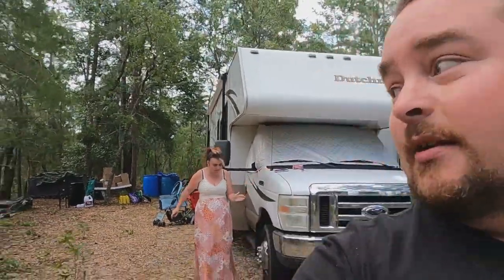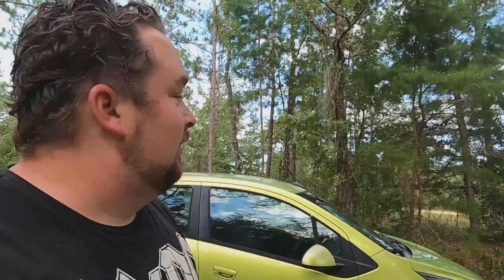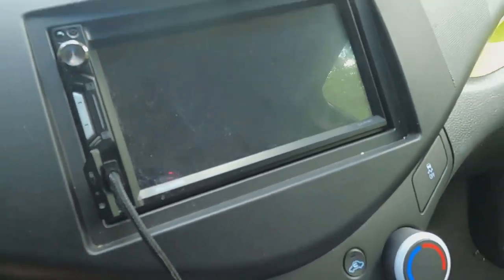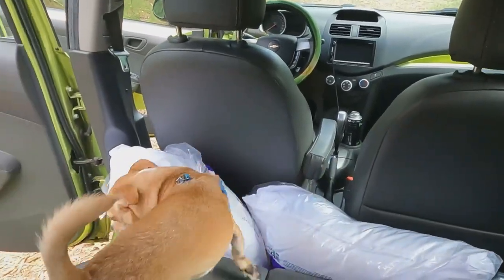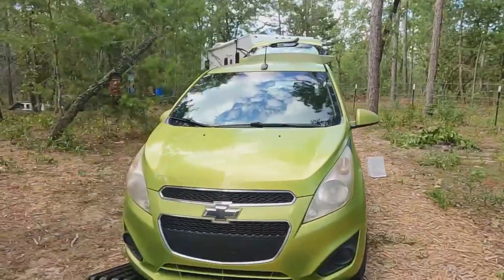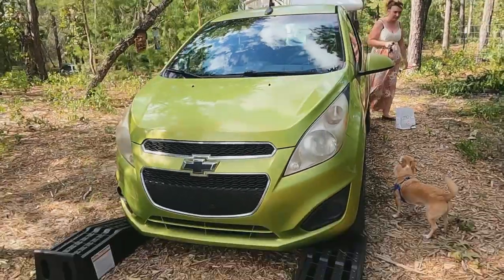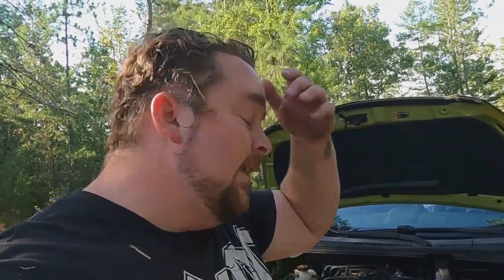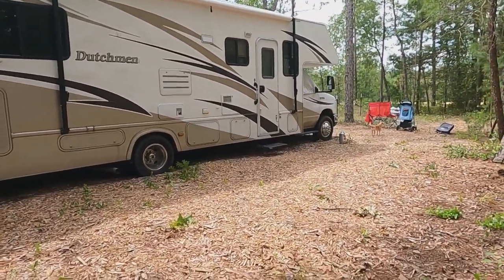We purchased a tow car!!! RV life |2023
Send Us Fan mail!-  That Nomadic Couple
                                  Cape Canaveral, FL
                                  32920

About the Grom:
2020 Honda Grom
125cc 2 stroke motor
DHM Stage 3 kit
chimera cold air intake
Fender eliminator Kit
Kemimoto exhuast
protaper grips
ride-it clutch and break levers
229lbs dry weight (In stock condition, ours is about 20-25lbs lighter)
1.45 gallon fuel tank (Up to 134MPG)
ProTaper KLX110 handlebars

About Our RV:
2008 Dutchmen Express 32 feet.
6.8L V10 8-9 MPG
Haul Master Motorcycle carrier on the hitch
Onan 4k on board generator

Gear we use:
 PowerHorse 4500 inverter generator / Champion 4500 inverter generator